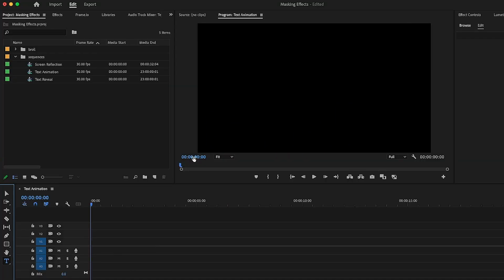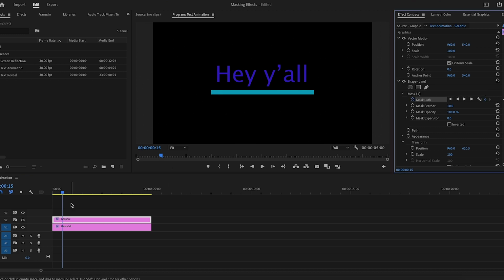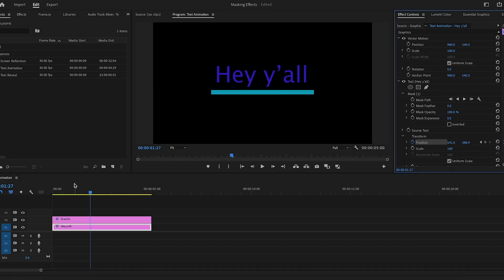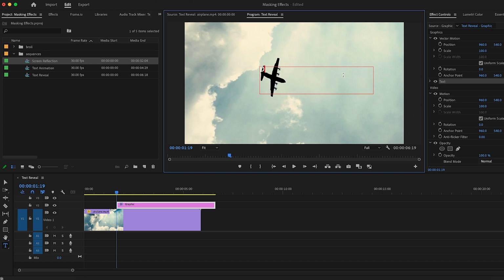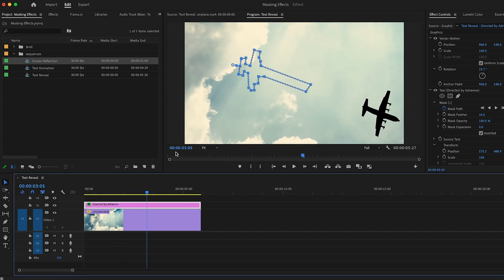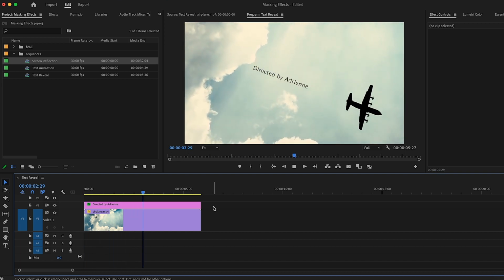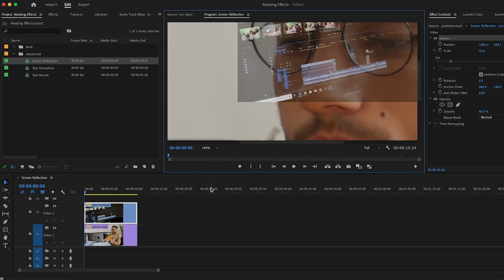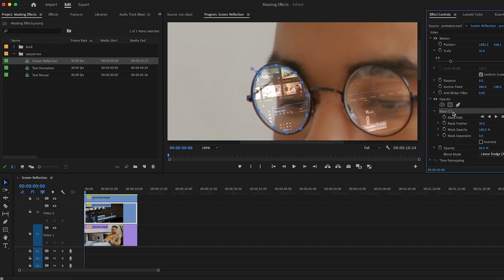3 Masking Effects in Premiere Pro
In this video you will learn 3 different, creative masking effects in Adobe Premiere Pro:
1 Text Animation
2 Text Reveal
3 Screen Reflection

💻 Want to step up your editing game? Here are 4 tips to fix a clunky, slow edit: